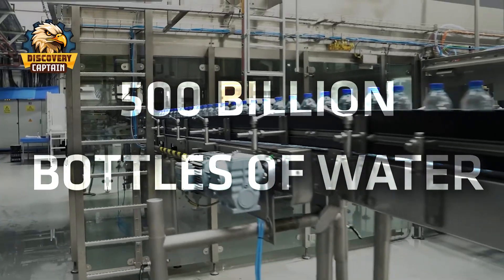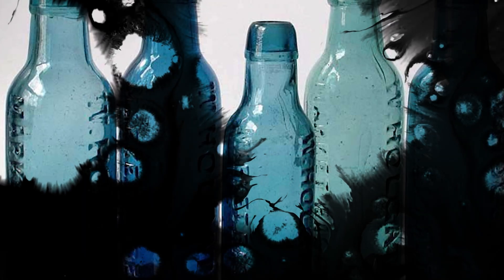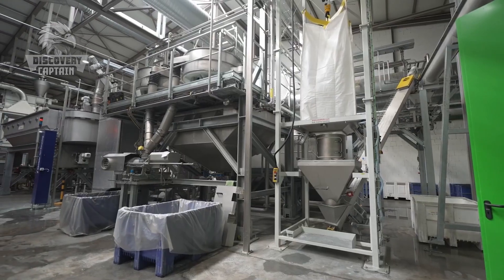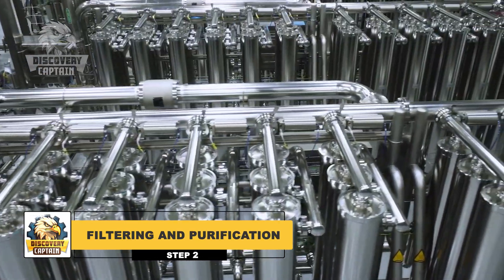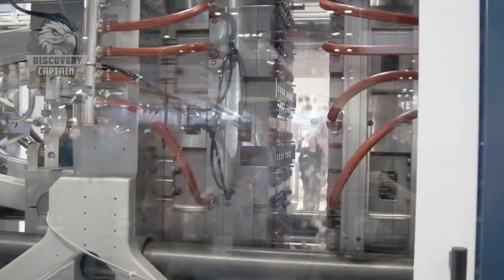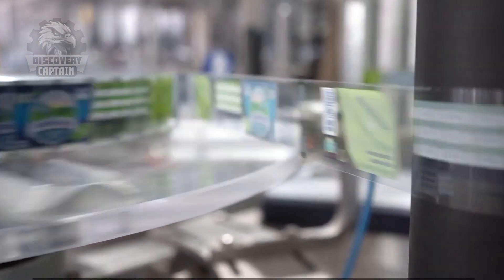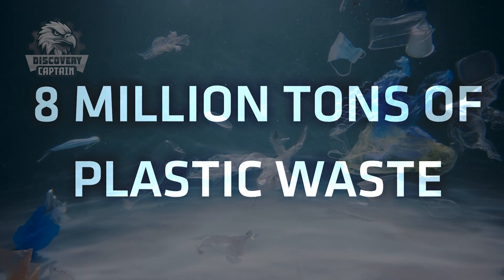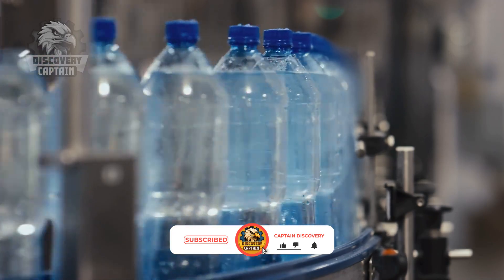How Bottled Water is Made?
Discover the process of how bottled water is made in this informative video. From sourcing to bottling, learn the ins and outs of the production process!

🎯 Key Moments
00:00 INTRO
01:26 History of Bottled water
03:17 Production Process
04:20 Step 1: Sourcing and Testing the Water
05:23 Step 2: Filtering and Purification
06:09 QUIZ
06:27 Step 3: Bottling
08:46 Step 4: Sealing and Labeling
09:29 Step 5: Quality Control and Distribution
11:15 Environmental Protection Issues
12:20 CONCLUSION